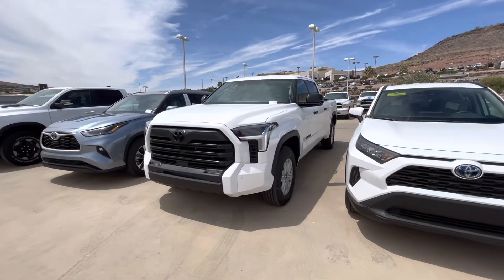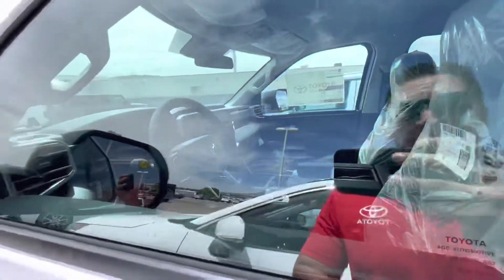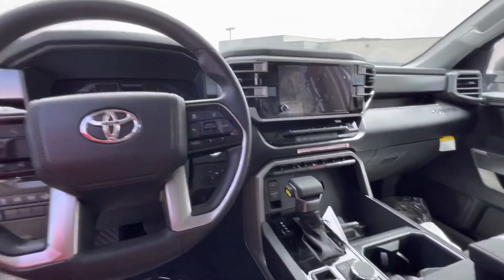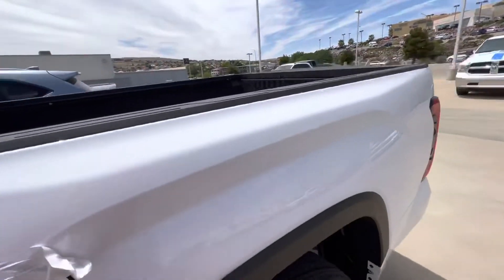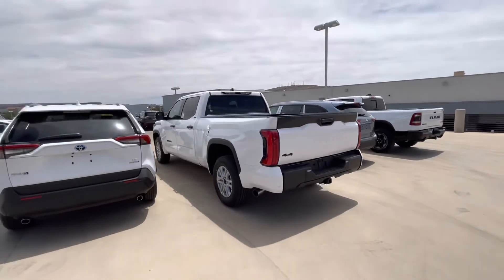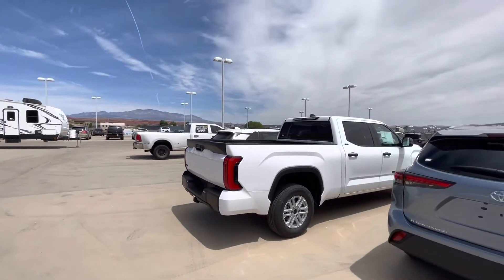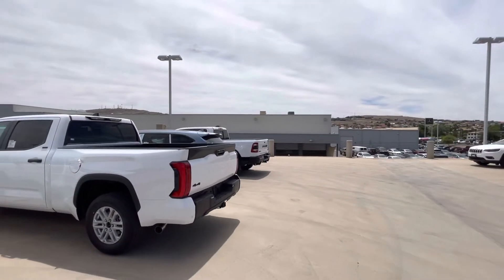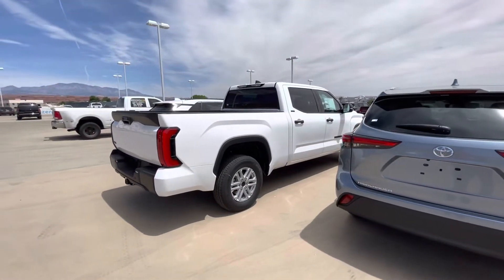LONG BED 2022 TOYOTA TUNDRA! Review